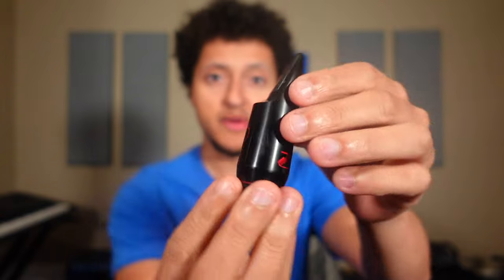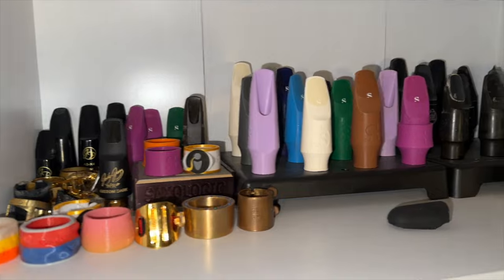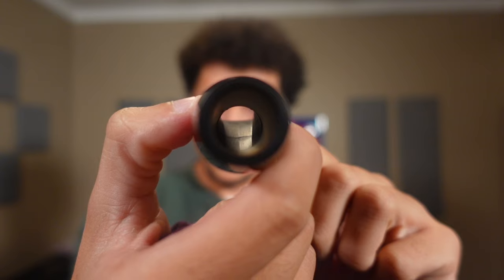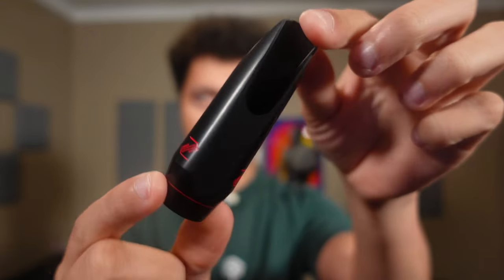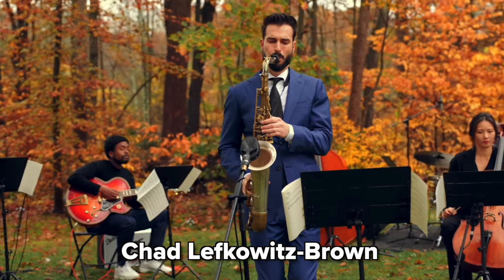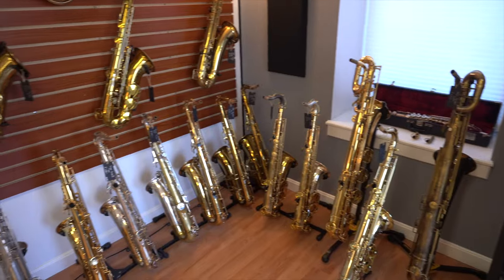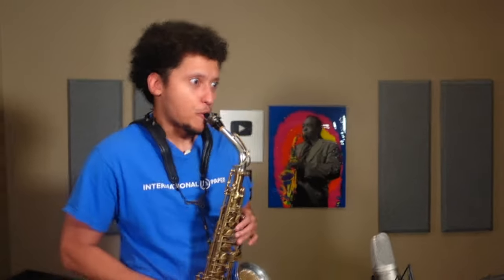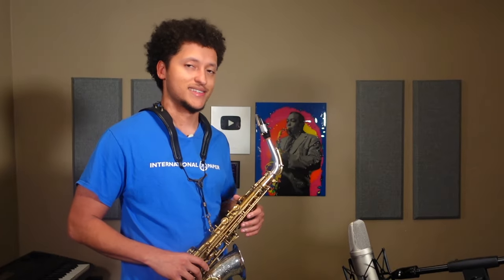How Good is the Nexus Edge Alto Mouthpiece?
I received this mouthpiece over a month ago but still hadn't touched it, because I love my Meyer 6M (refaced by Thomas Occhiuto). Finally, for this video, I picked it up and tried it. And wow! I am genuienly surprised at how good it is. I even did a blind A&B test to my brother Zack and he went with the Nexus. I never thought something could dethrone my baby (my Meyer), but here we are. I will be committing to it from here on to see the most I can get out of it!

‼️ My eBook PDF Download on Daily Sax Fundamentals for Technical Agility (138 pages!) (Over 1.7K sales, thank you!!!):

Me and Chad Lefkowitz-Brown launched our new virtual jazz studio, welcome for all levels to join! Every week, me or Chad LB give instruction on a different jazz concept, and all of the members in our Discord workshop it together and share their progress! Link to sign up is here:

I host a new world-class jazz artist to give us a masterclass every Sunday at 2pm EST!

🔷 SAXOPHONES:
• Alto (my jazz horn is the Nexus Select)